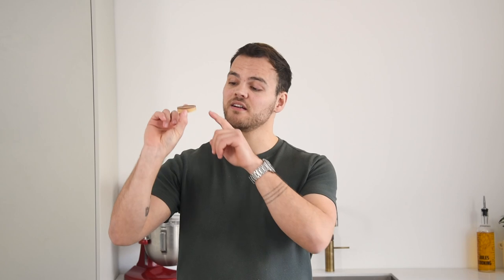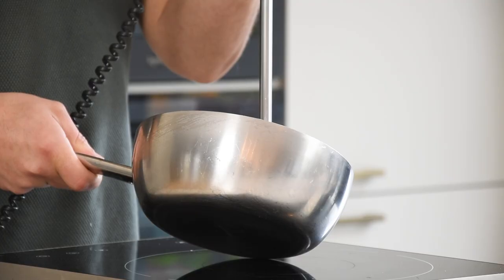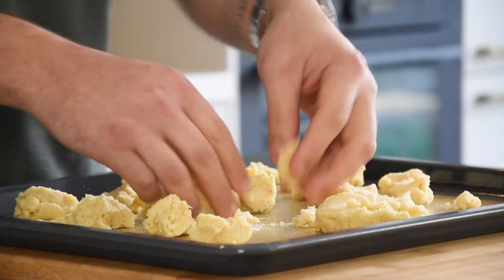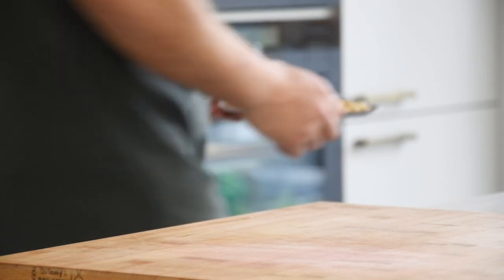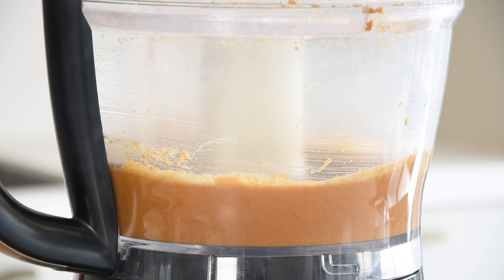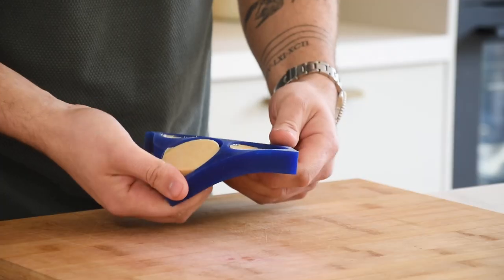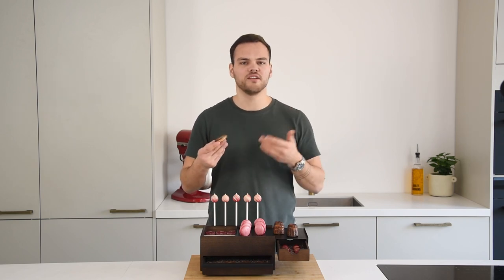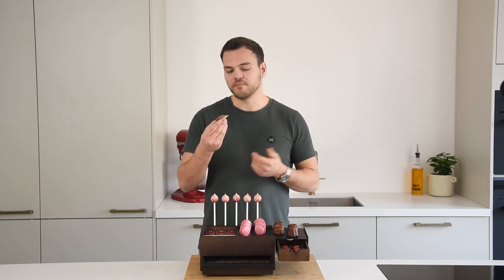Hazelnut praline & Baileys ganache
Hey guys! Today we're going to make a delicious hazelnut praline ganache with a baileys ganache and a white chocolate and cookie crisp. All great recipes, so enjoy guys!

⇨ Friandise box